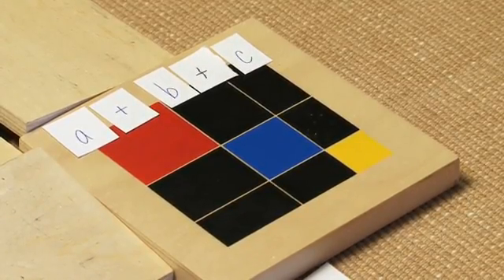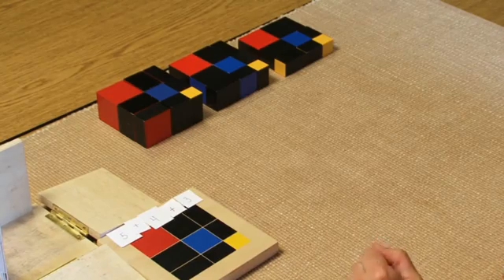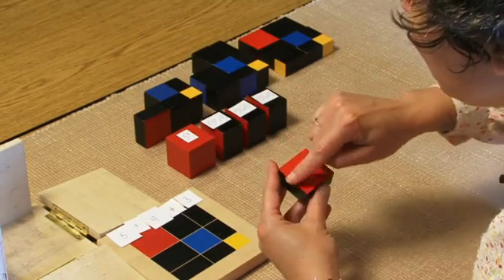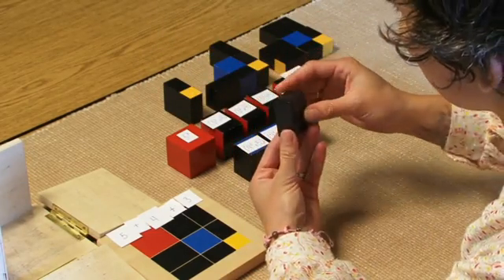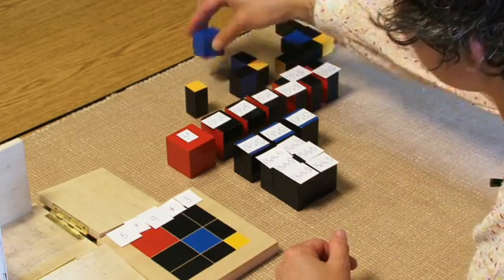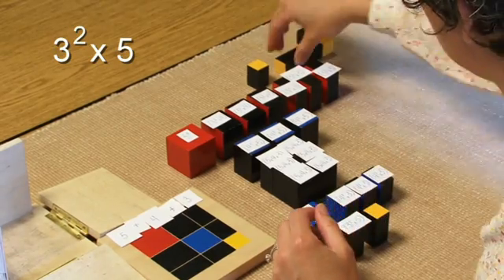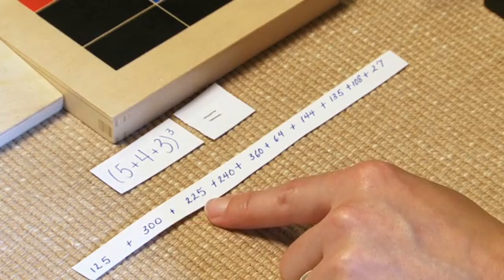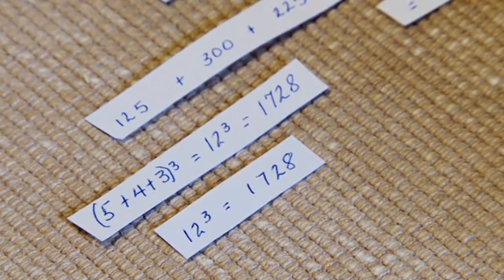Giving the Cube of the Trinomial Numerical Value (Montessori Elementary Math)